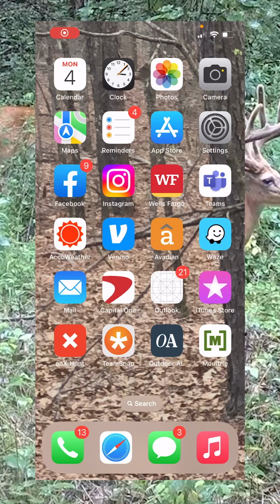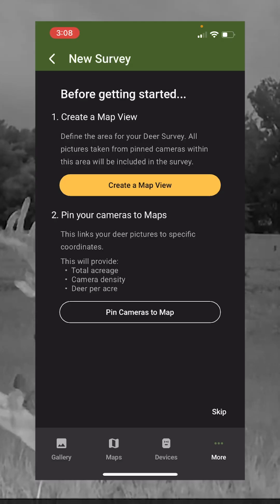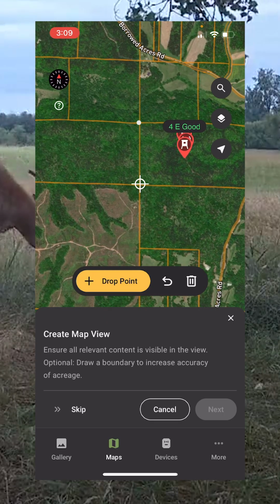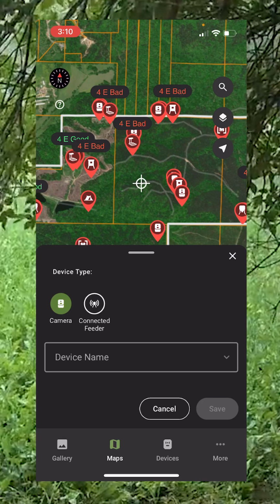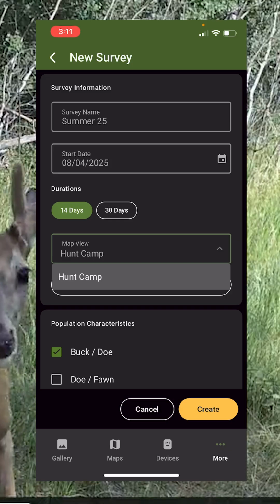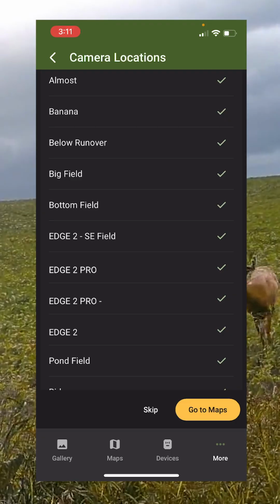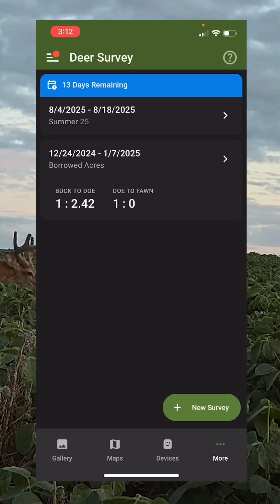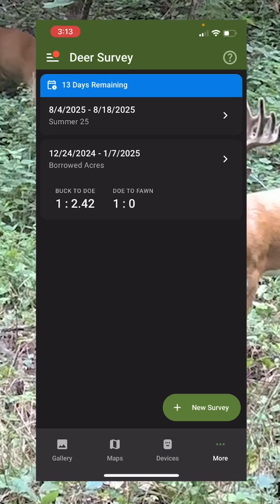App Feature: How to use Deer Survey